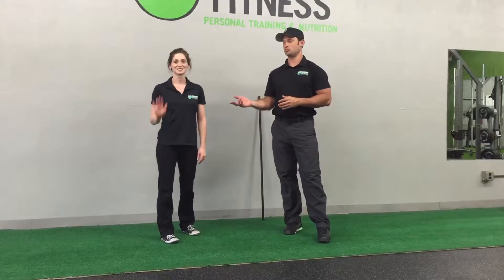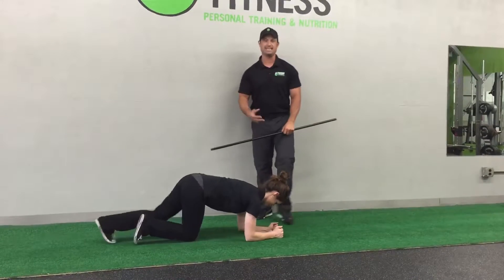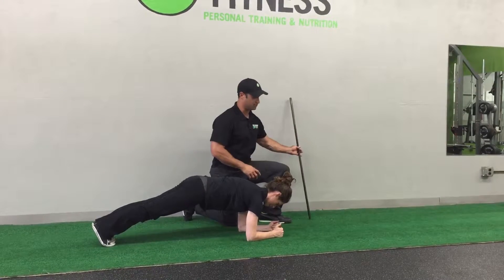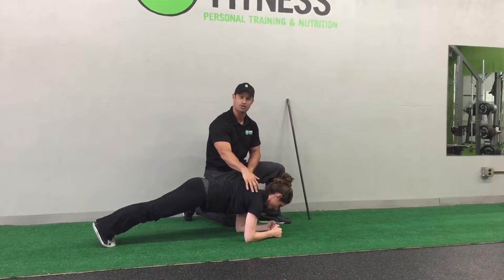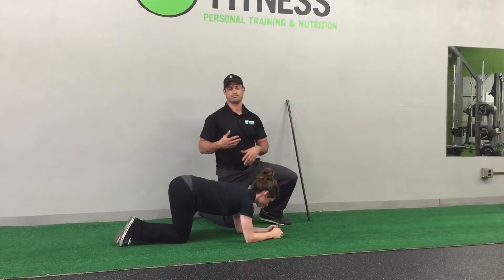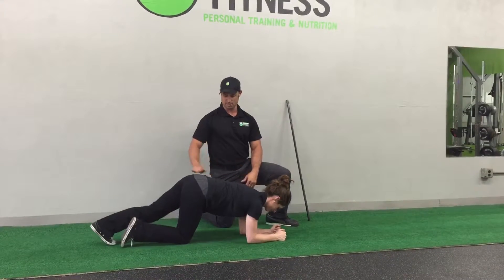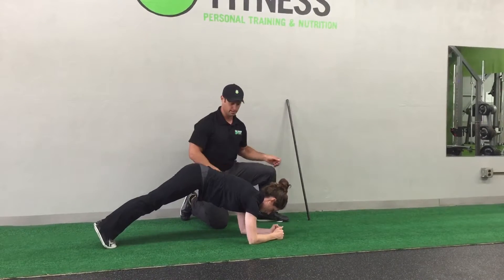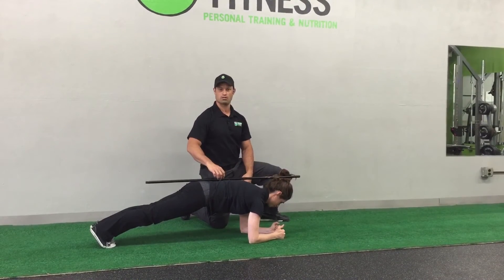Low Plank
Learn how to do a proper low plank.